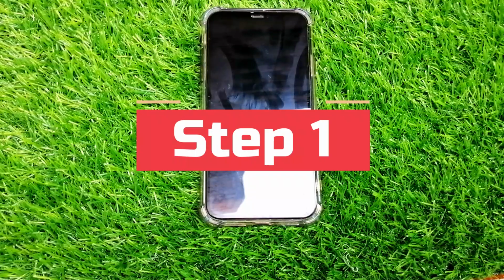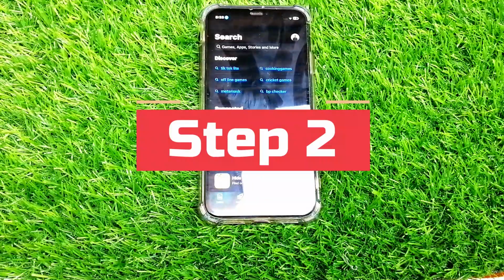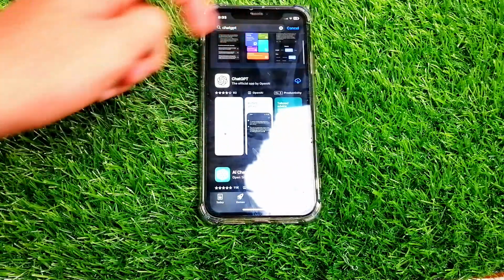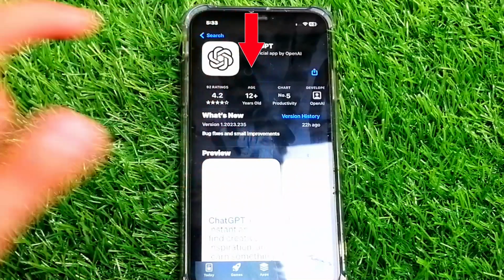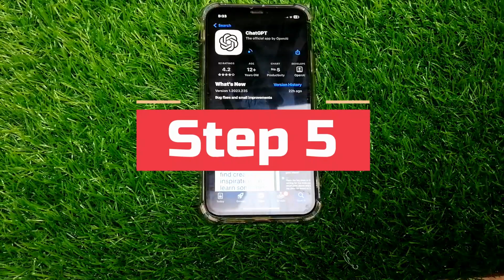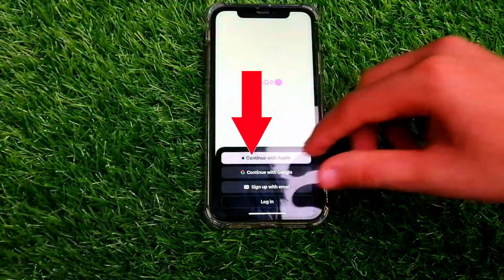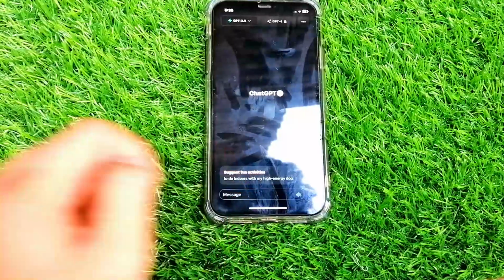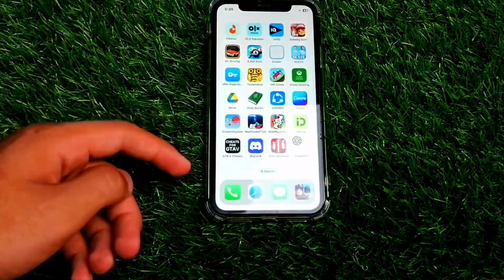How to Install ChatGPT on Iphone | Download Chatgpt | Quick & Easy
Unlock the potential of AI-powered conversations with our guide on 'How to Install ChatGPT on iPhone'. In this comprehensive tutorial, we'll guide you through the simple process of installing ChatGPT on your iPhone, enabling you to have engaging and intelligent conversations wherever you go.

Harness AI Conversations:
Learn how to install ChatGPT on your iPhone and tap into the power of AI-driven interactions. ChatGPT offers intelligent responses and engaging conversations right at your fingertips.

Step-by-Step Installation:
Navigate the installation process effortlessly as we guide you through each step. From accessing the App Store to installing the ChatGPT app, we'll ensure a smooth setup experience.

Converse Anytime, Anywhere:
Discover how having ChatGPT on your iPhone lets you engage in insightful conversations whenever you need assistance, information, or simply some company.

For All iPhone Users:
Whether you're a seasoned iPhone user or new to the platform, our tutorial caters to everyone looking to explore the world of AI-driven conversations.

AI-Enhanced Communication:
Join us in this tutorial on how to install ChatGPT on your iPhone. Watch our video now and gain the ability to interact with an AI chatbot that learns and adapts to your conversations.

Explore AI Capabilities:
Experience the capabilities of ChatGPT, from providing answers to generating creative content, and enhancing your iPhone's utility.

Practical Examples and Tips:
Discover practical examples and tips that highlight the convenience and versatility of having ChatGPT on your iPhone.

Empower Your Conversations:
Unlock a new level of interaction with AI by installing ChatGPT on your iPhone. Watch our tutorial now and embark on a journey to enhanced conversations with an AI-powered assistant.